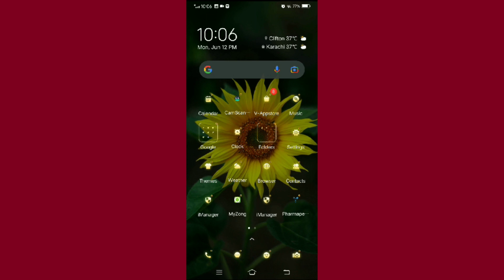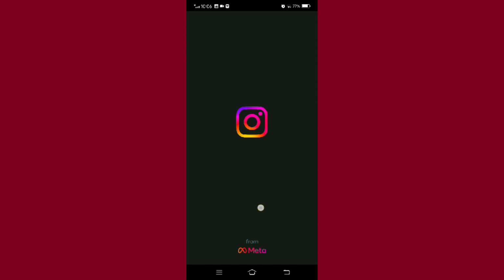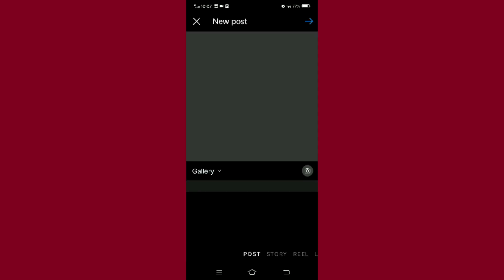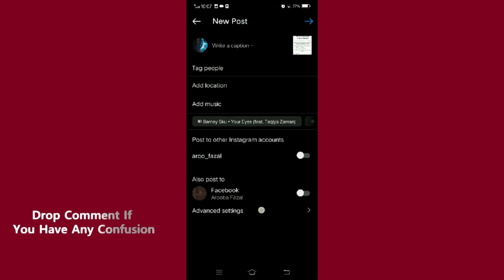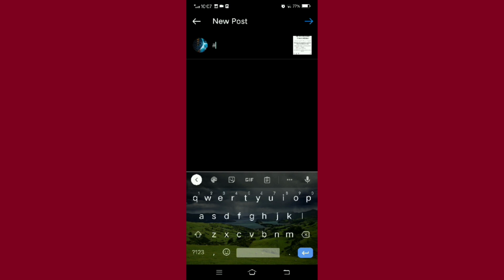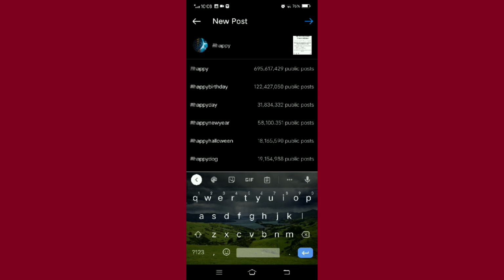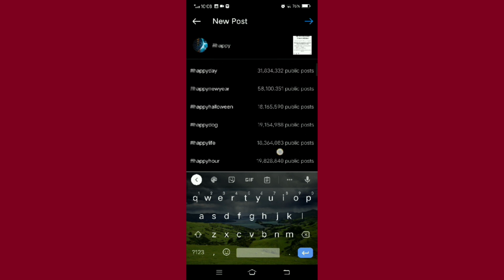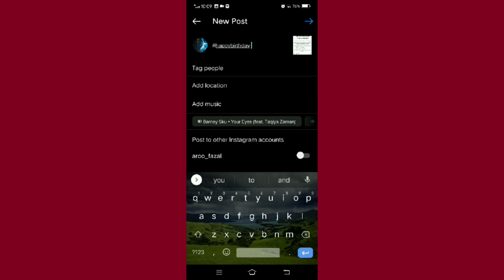How to use hashtags on Instagram (Quick & Easy)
In this video you will learn about How to use hashtags on Instagram in easy way.